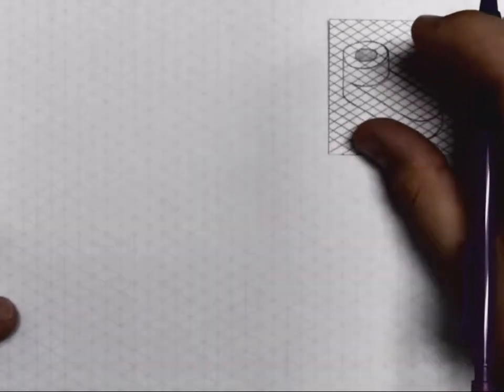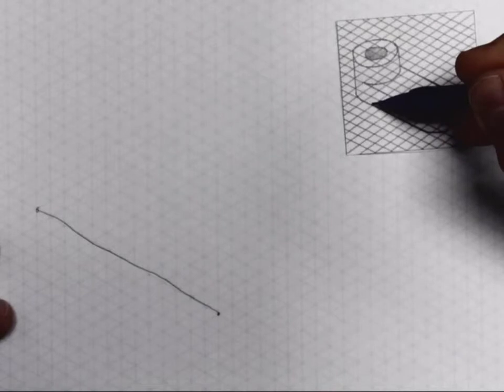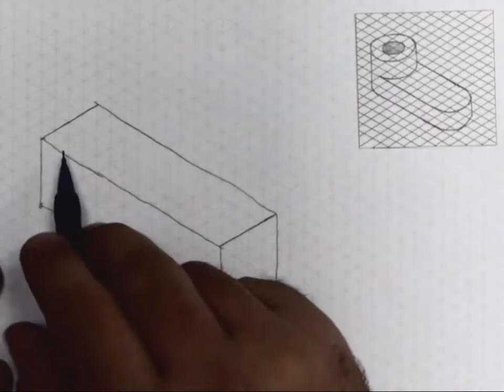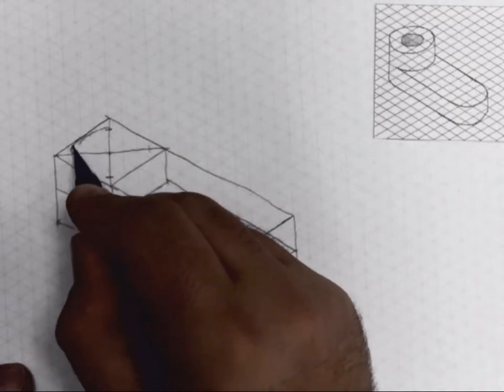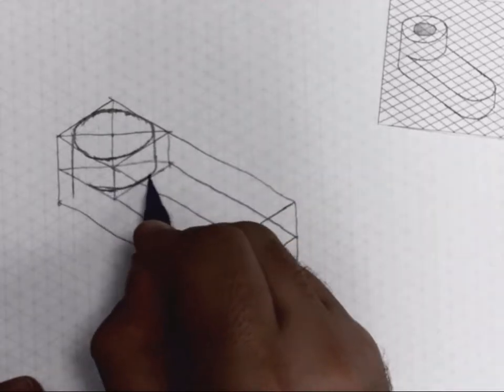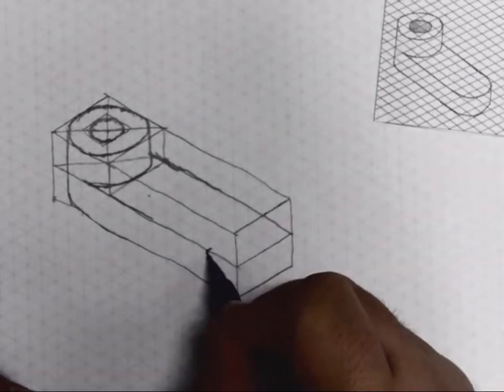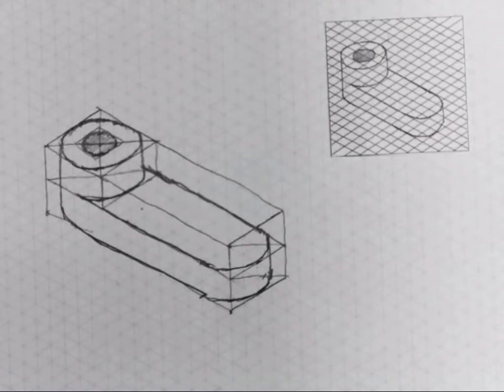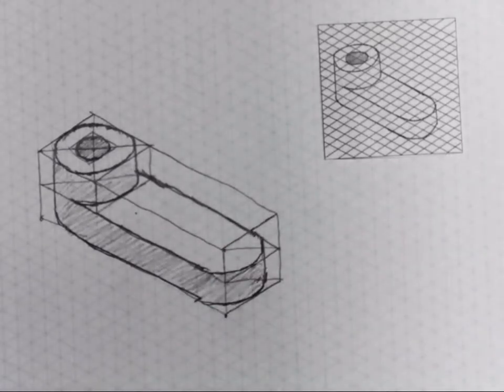Activity 2.1 Isometric Sketching #6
Sketching techniques for Activity 2.1 #6